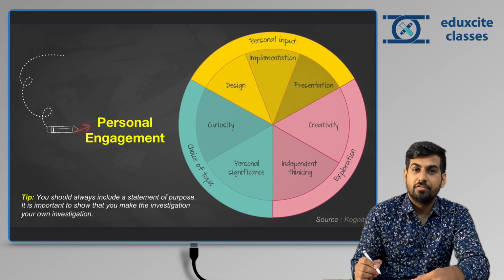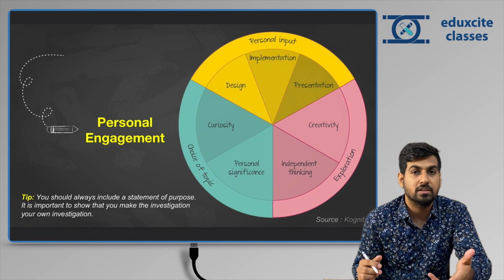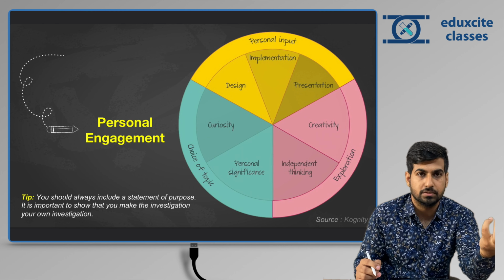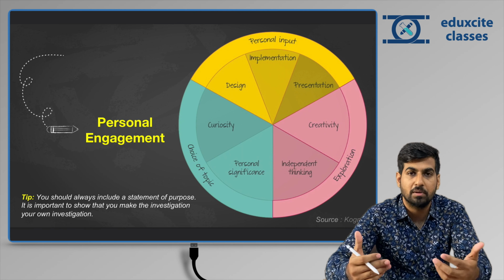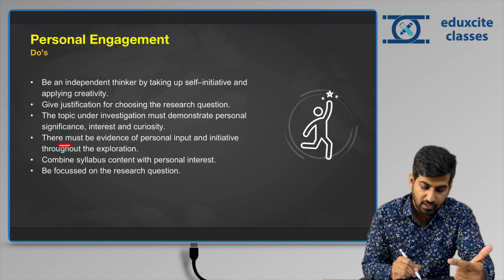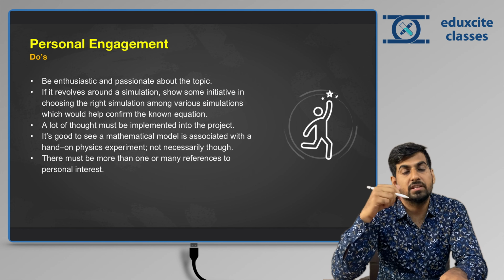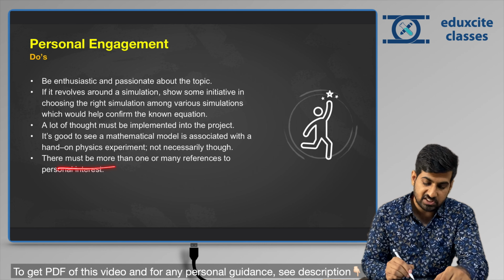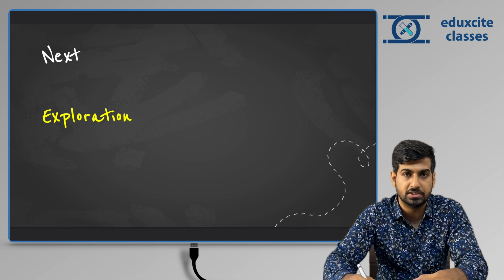Decoding Physics IA IBDP | Part 2: Personal Engagement | By: Monit Sir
For any further personal guidance, you can mail your request to👇🏻
OR
You can WhatsApp to 👇🏻